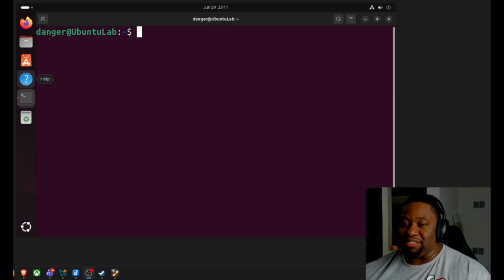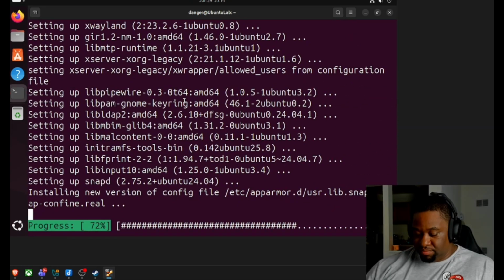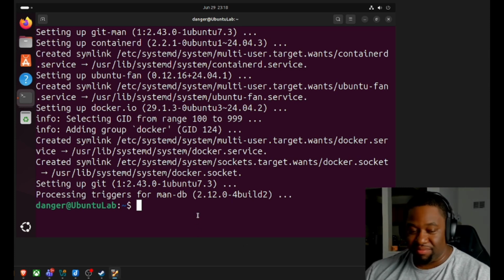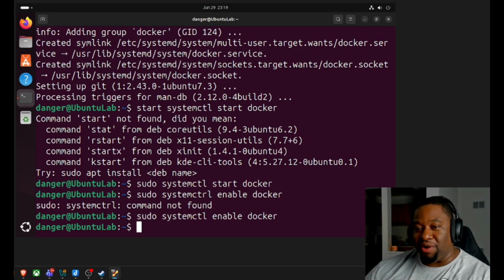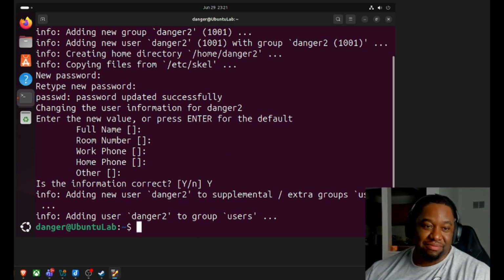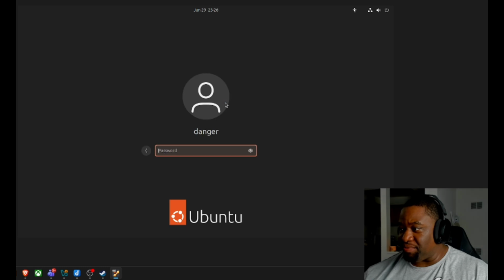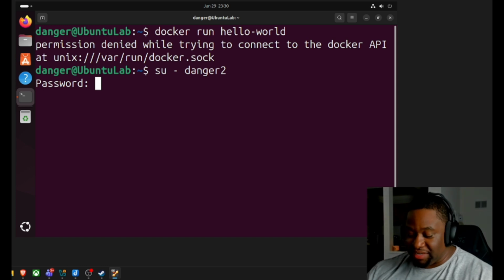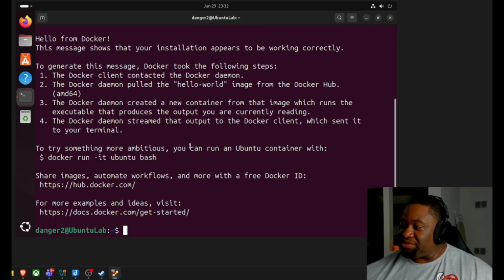DOCKER 100: 1. SETTING UP DOCKER & CREATING HELLO WORLD DOCKER CONTAINER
This is a series called DOCKER 100 where I am doing 100 DOCKER & Kubernetes LABS to deepen my knowledge of DOCKER/KUBERNETES  & orher DevOps concepts.